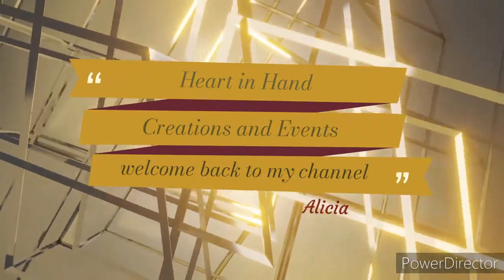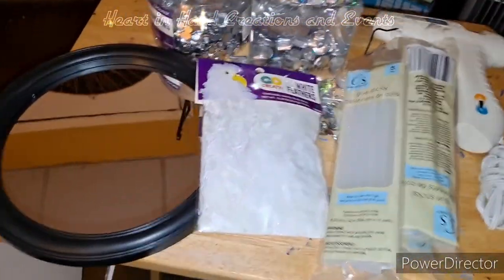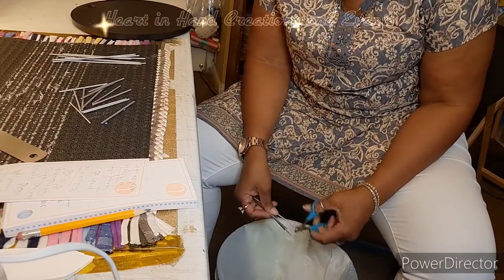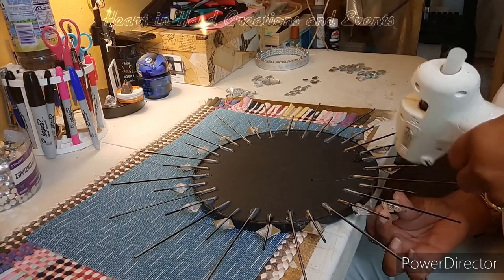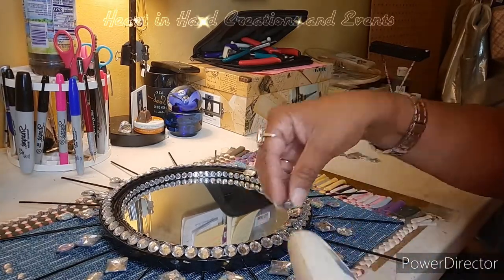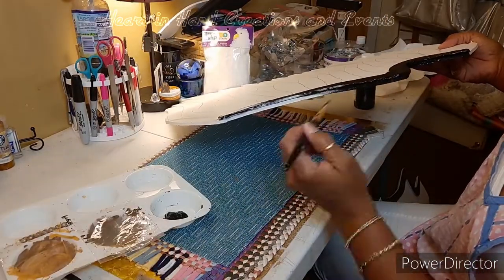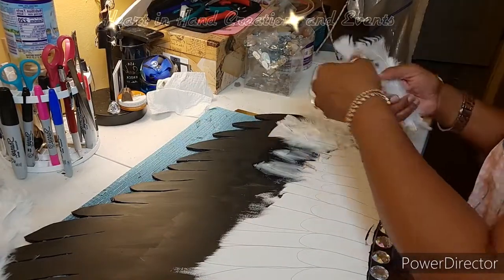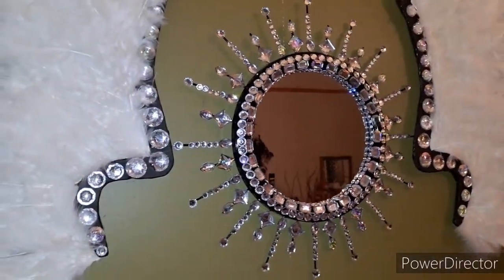Wings of Love( wall art) DIY Future Project Series Finale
Hey everyone todays DIY is an inspiration and the final project in this Future Project Series. This is my first time attempting to bring this idea to life.

materials used for this project :

The Wings...
White feathers Walmart two packs
Mod Podge glue
Hot glue
Foam poster board
Sharp blade or X-Acto Knife
Acrylic gems assorted shapes and sizes
Black acrylic craft paint
Pencil

The Mirror...
 8-in round framed mirror (Dollar Tree)
 3/16 of an inch round dowels (bamboo skewers option )
       16 pieces, 6 inches and 16 pieces, 4 inches
Pet claw Clippers
Hot glue gun with hot glue sticks
Black gloss spray paint
Acrylic gems very sizes and shapes

Music 🎶 by, MaxxGilliam

     Facebook.com/HeartinHandCreationsandEvents